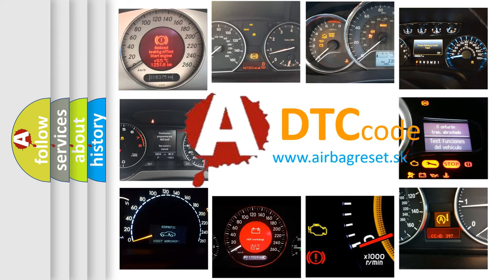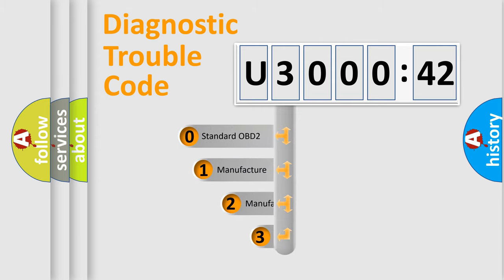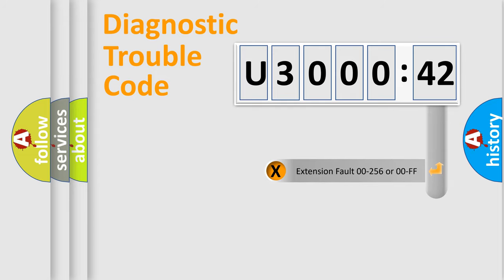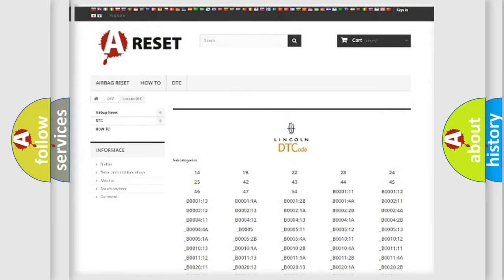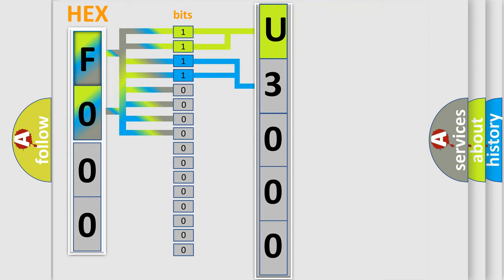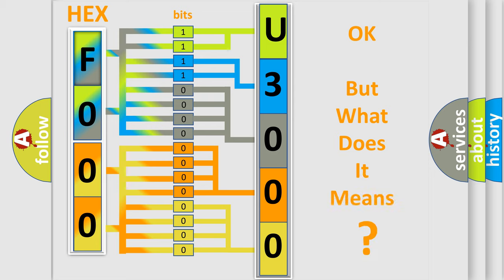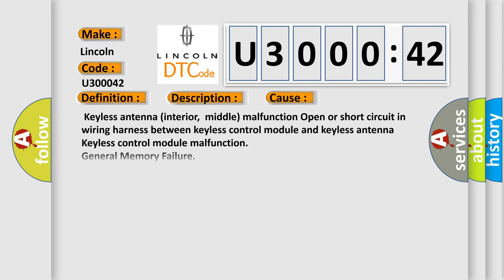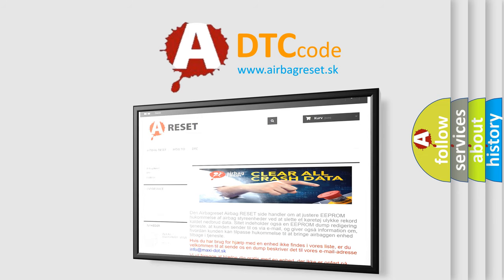DTC Lincoln U3000-42 Short Explanation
Contents:
0:21 Basic DTC analysis according to OBD2 protocol standard.
1:48 Insight into programming
2:58 A diagnostically understandable description of the Diagnostic Trouble Code
3:05 Basic error definition

Make:
Lincoln
Code:
U3000 42
Definition:
Keyless Antenna (Interior, Middle)
Description:
Keyless antenna dose not operate
Cause:
 Keyless antenna (interior,middle) malfunction Open or short circuit in wiring harness between keyless control module and keyless antenna Keyless control module malfunction
Failure Type: